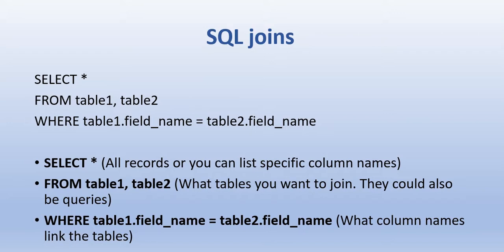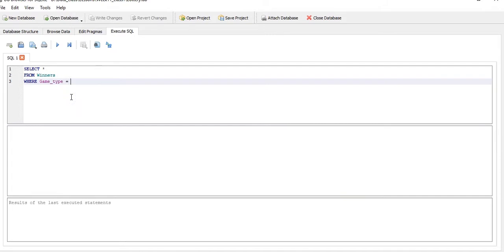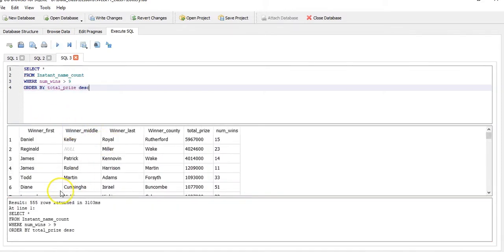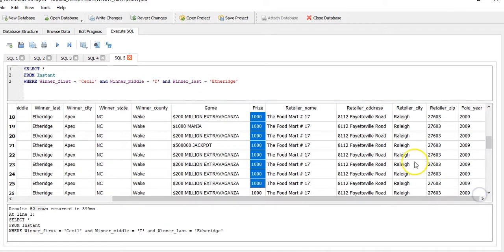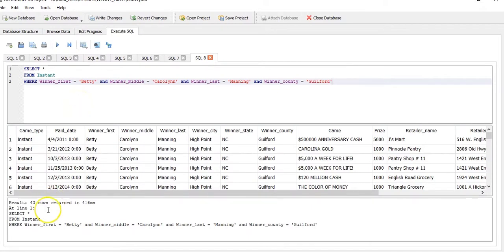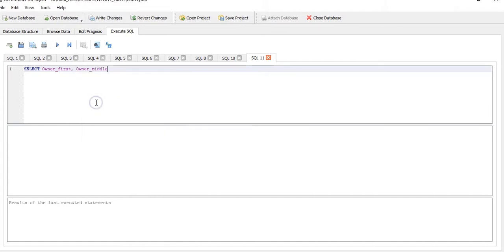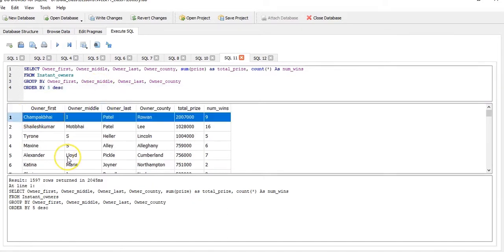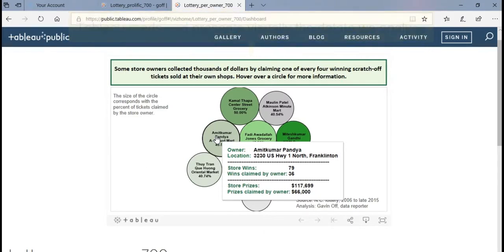Joining data in SQL continued